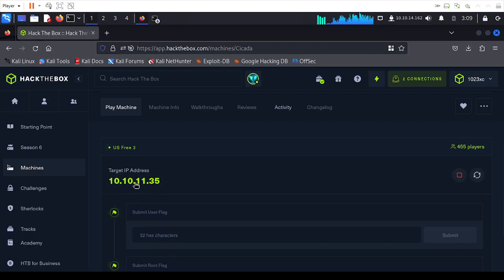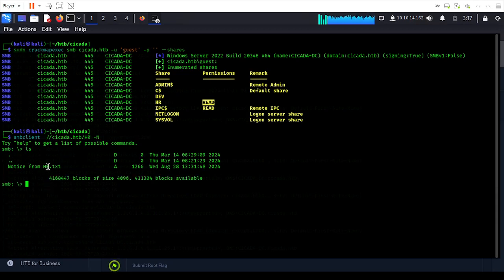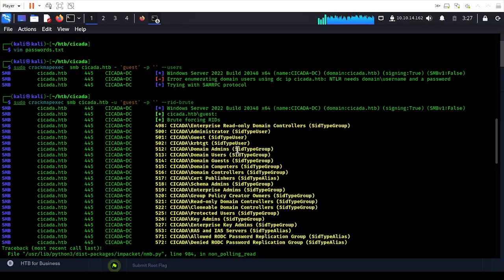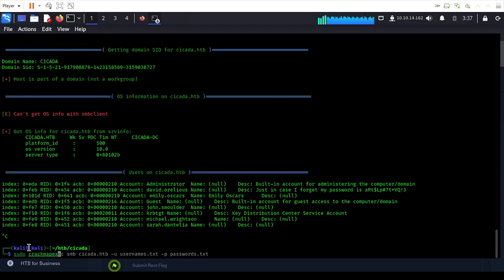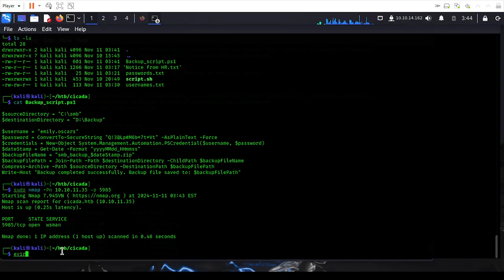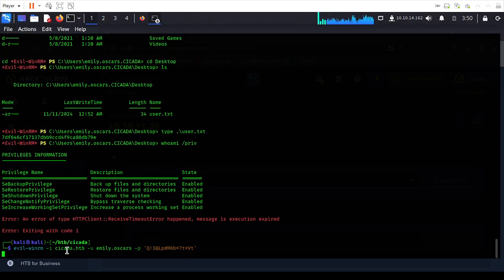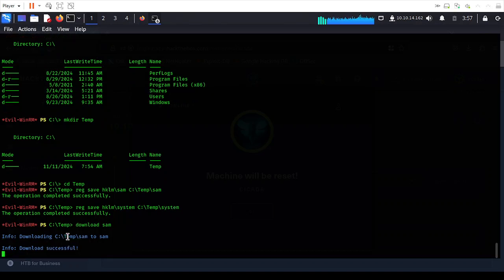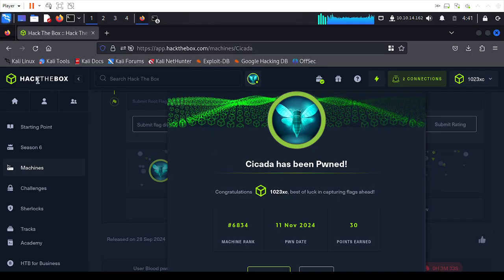HackTheBox: Cicada Walkthrough | Active Directory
In this walkthrough, I’ll guide you through solving the Cicada box on Hack The Box! This intermediate-level Windows machine challenges us with SMB enumeration, Kerberos authentication, and privilege escalation tactics commonly found in Active Directory environments.